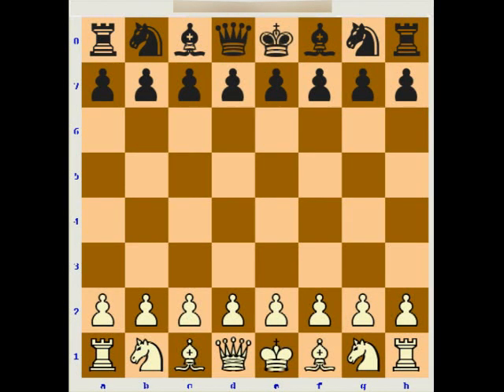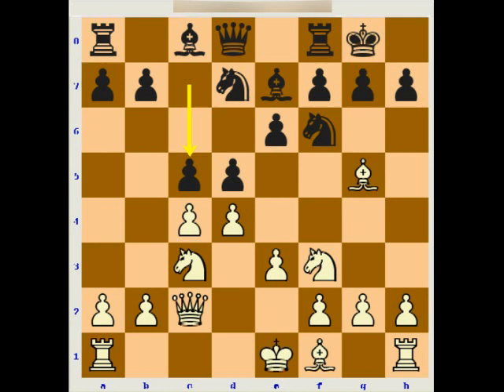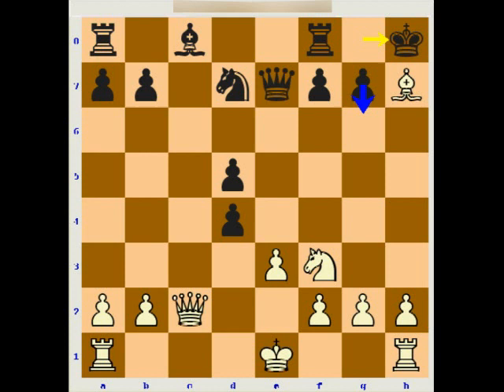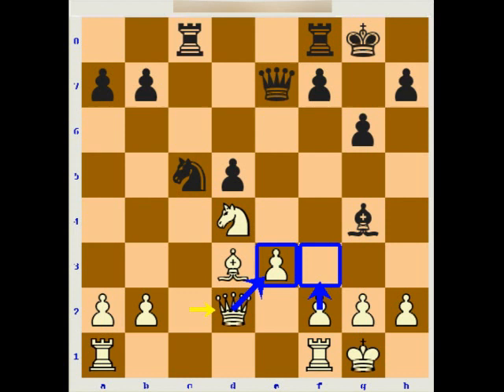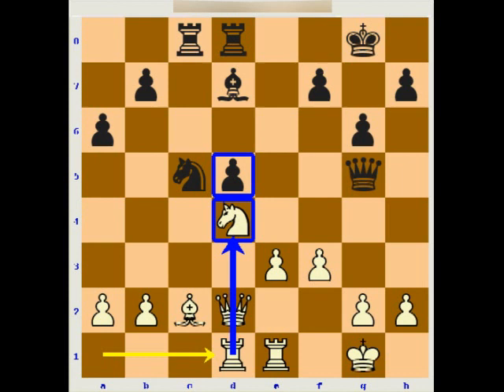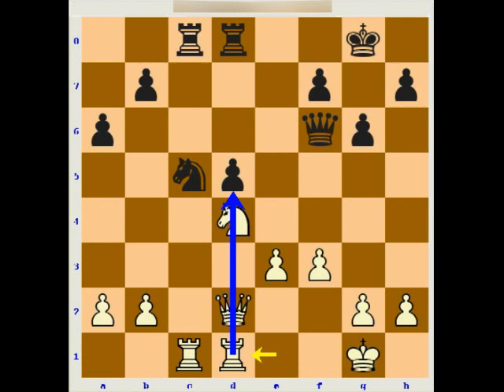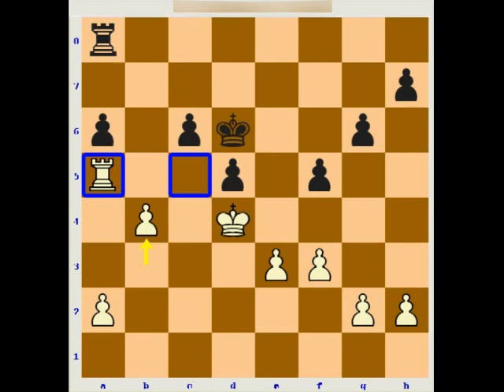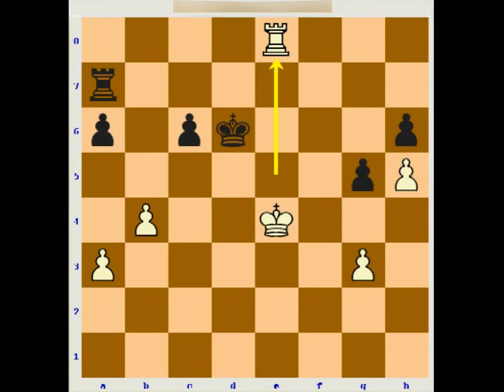Salo Flohr vs Milan Vidmar 1936 Battle Against the Isolated Queen Pawn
buy dvds/books below
DVD on Isolated structures
Great Book on Isolated structues
great book must have middlegames
dvd by sokolov on middlegame